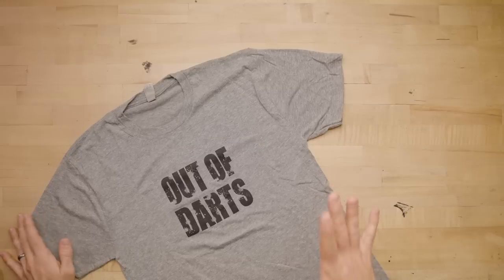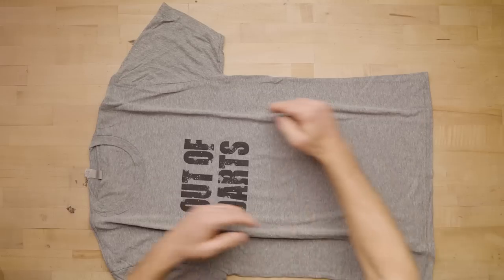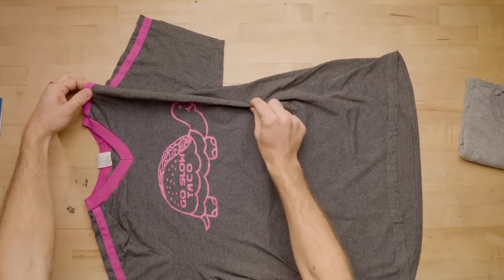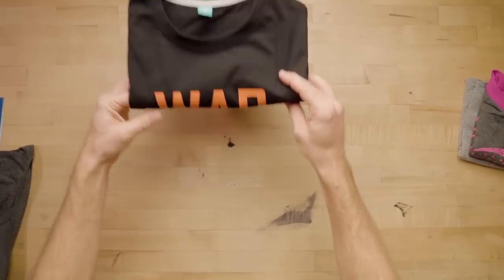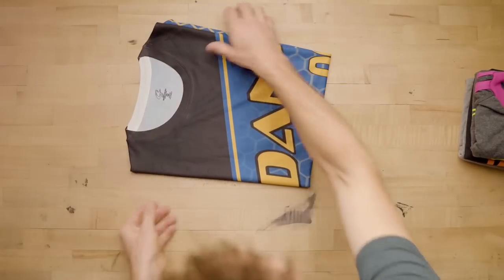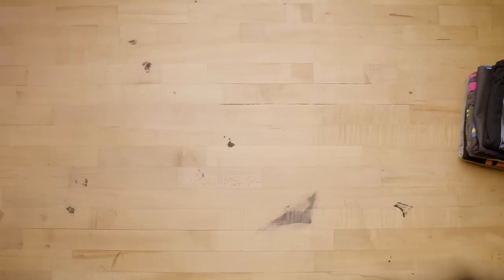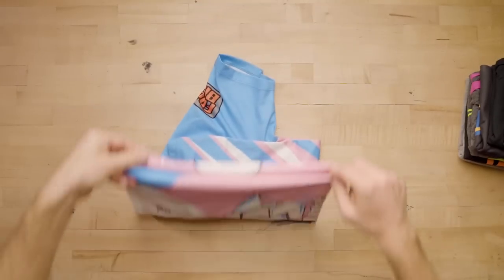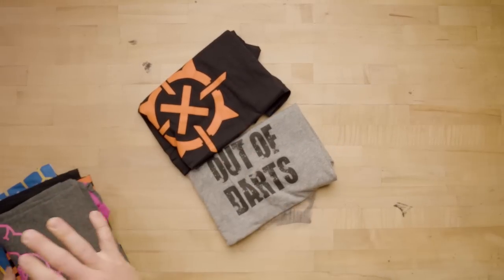How To Fold a T-shirt (Plus NEW Nerf shirt)